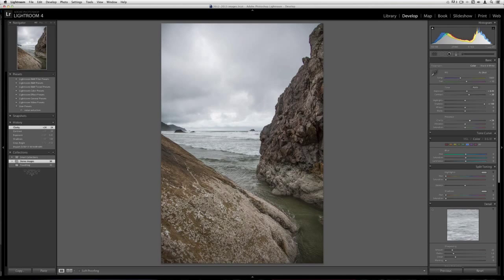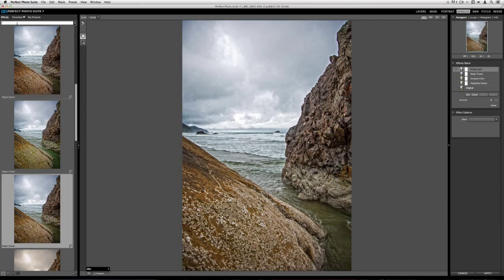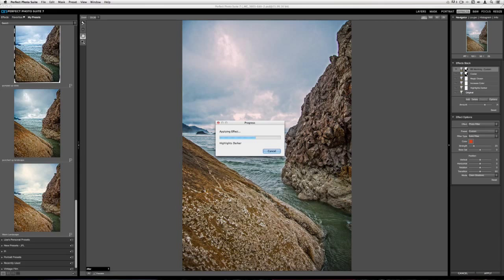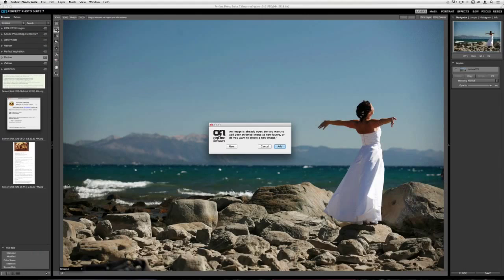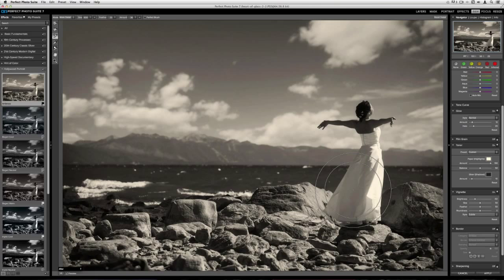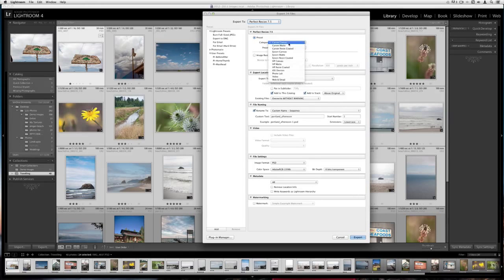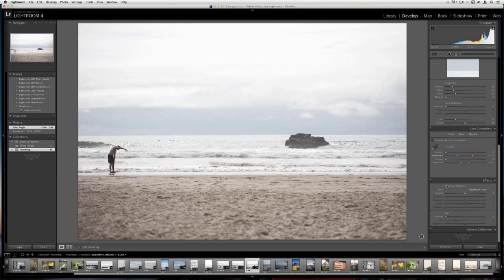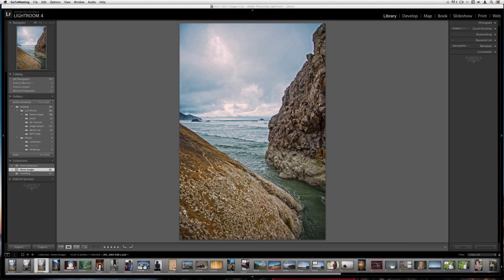Integrate Perfect Photo Suite 7.5 into your Lightroom Workflow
Follow along with Liz LePage as she edits her RAW files with Lightroom and Perfect Photo Suite 7.5. Liz adds photo effects with Perfect Effects 4, swaps out a sky using Perfect Mask 5.2, finishes an image with Pefect B&W, and enlarges an image for tiled output using Perfect Resize 7.5.